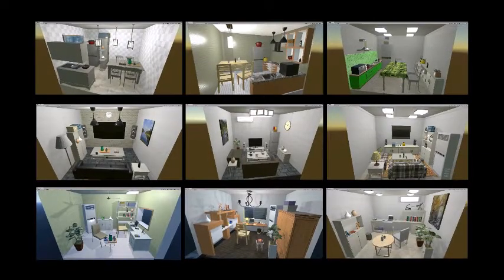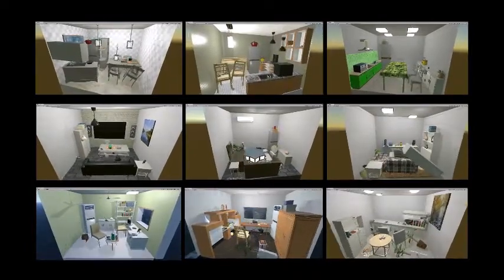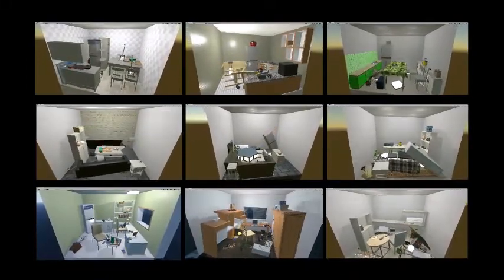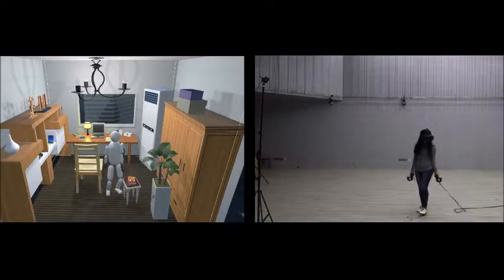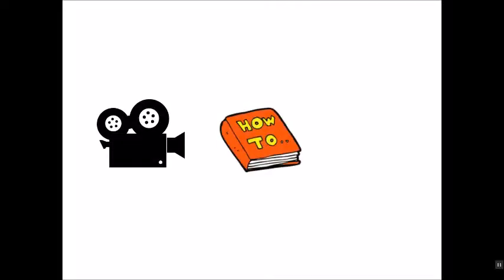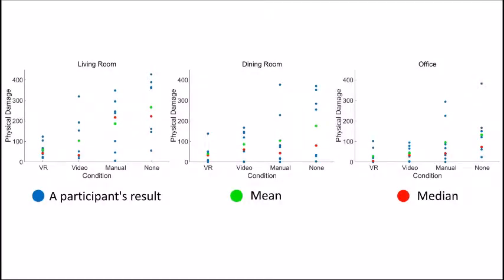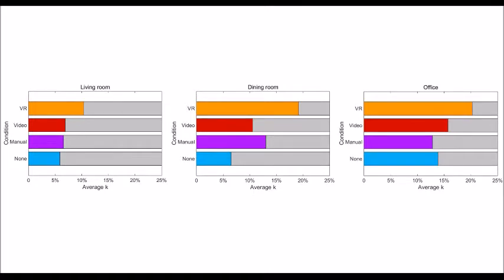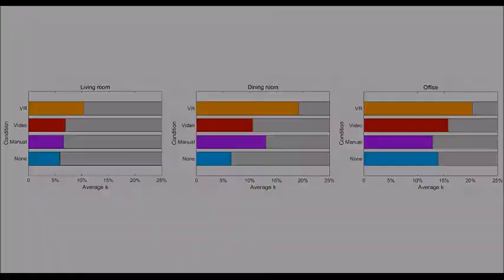Earthquake safety training through virual drills TVCG2017